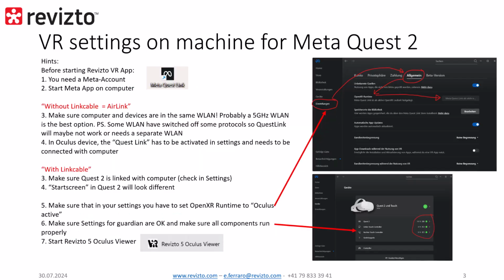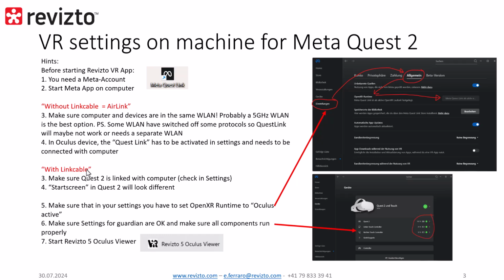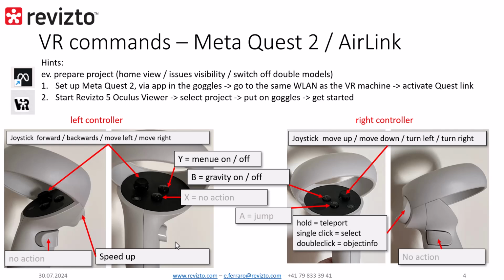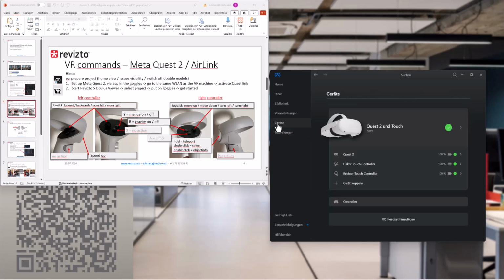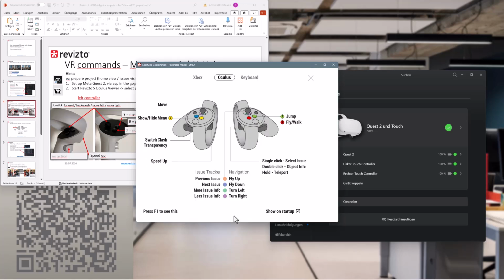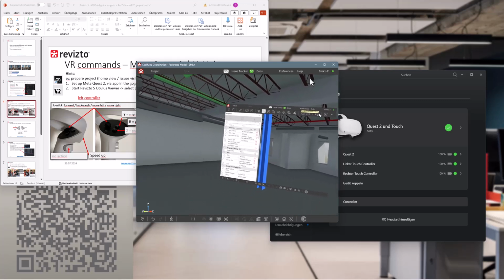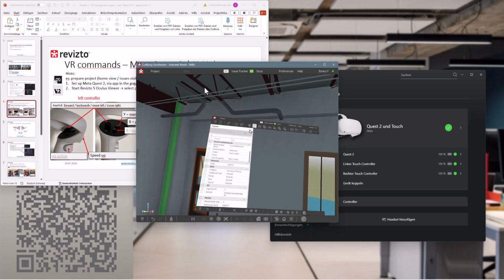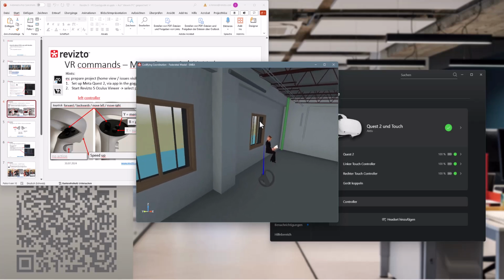How to set up VR in Revizto: Step-by-step tutorial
Discover how to set up virtual reality (VR) in Revizto and explore your 3D project models in an immersive environment.

In this step-by-step tutorial, learn how to configure VR for use with Revizto and bring your construction models to life. Explore how virtual reality can help project teams visualize designs, better understand complex spaces, and support more effective design reviews and collaboration.

Watch to learn how to:

Set up virtual reality for use with Revizto

Configure your VR environment to explore 3D project models

Navigate and experience BIM models in virtual reality

Improve design visualization and spatial understanding

Support immersive design reviews and project collaboration

If you're looking to explore BIM models in virtual reality, improve design reviews, and gain a better understanding of your projects before construction begins, discover how Revizto can help.

Get started with Revizto

📍 Webinars

📍 Revizto Field Days